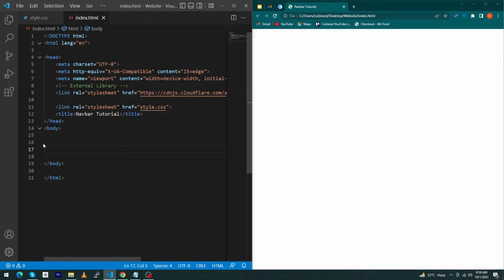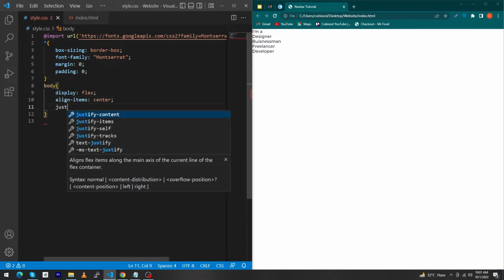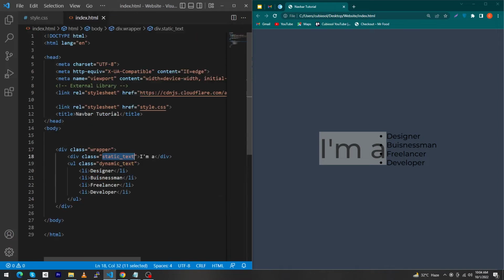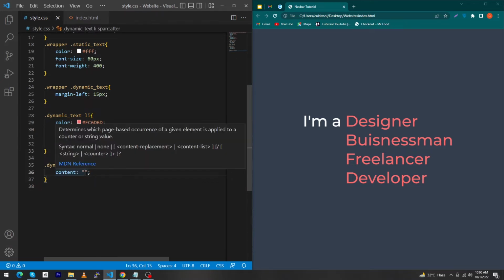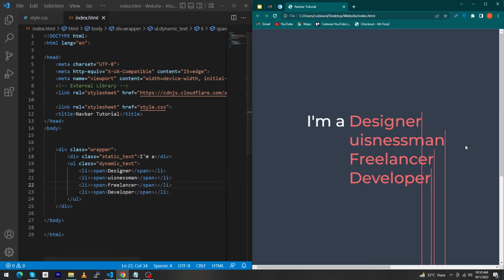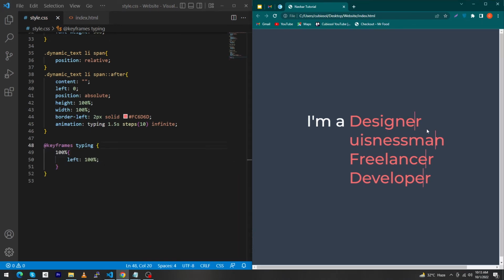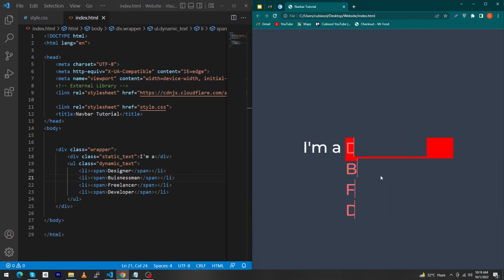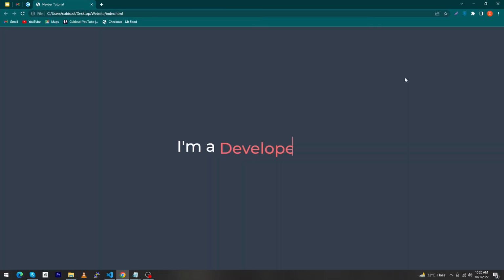CSS Text Animation - Multiple Typing Text Animation Using HTML and CSS - Cubixsol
Hi, Friends in today's video I am going to teach you how you can create CSS text animation by using only CSS and HTML. CSS animation property has the main role to make this animation. You can display your four qualities by using this example as I have done.

1. Minecraft
2. Sonic Jump
3. PJ Masks: Racing Heroes